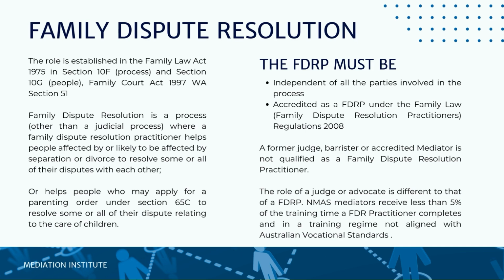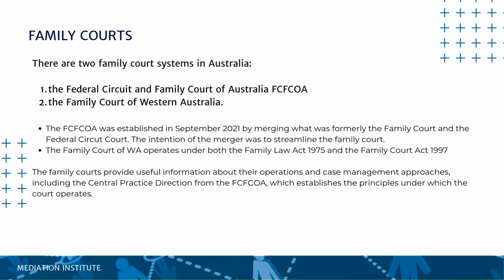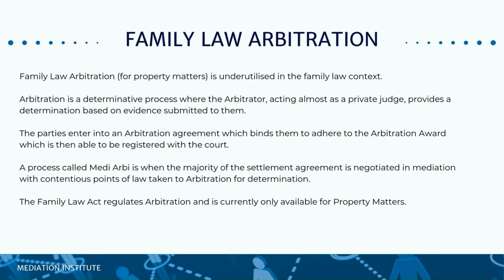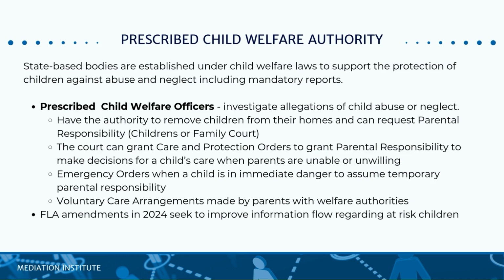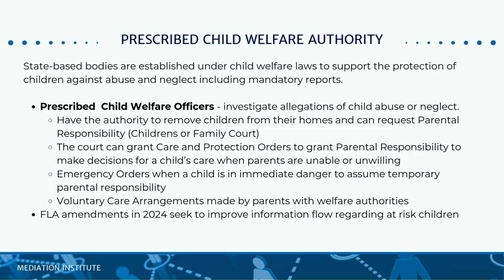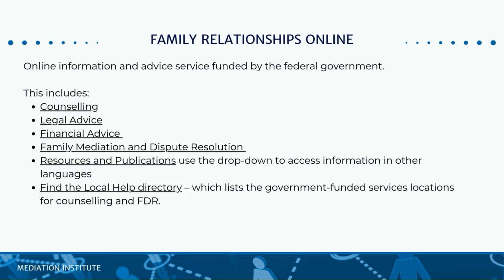Roles in the Family Law System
Used in the CHCFAM001 - Operate in a Family Law Environment unit of competence.